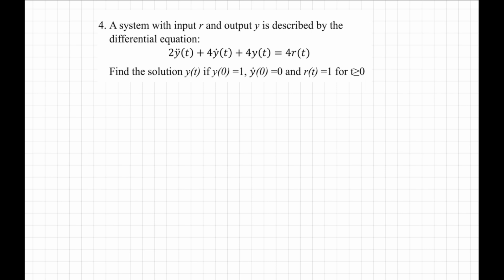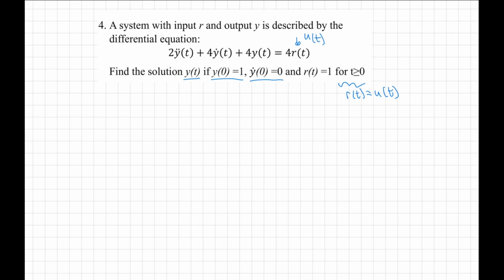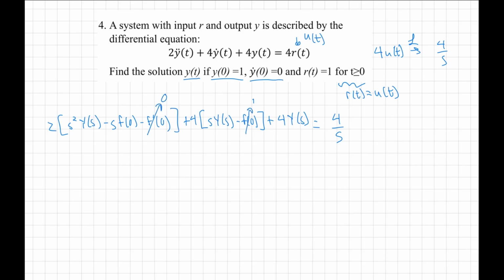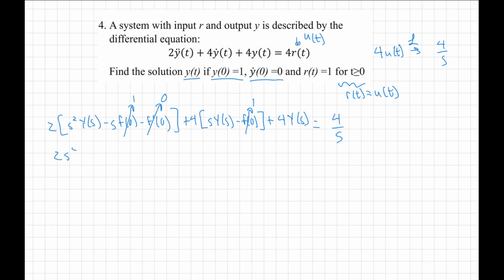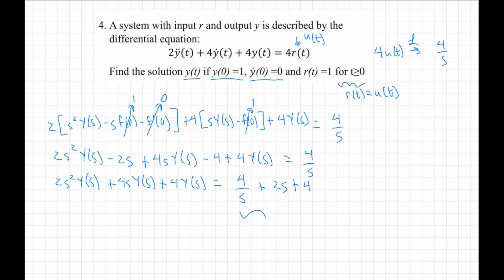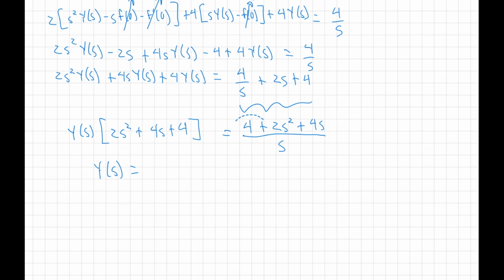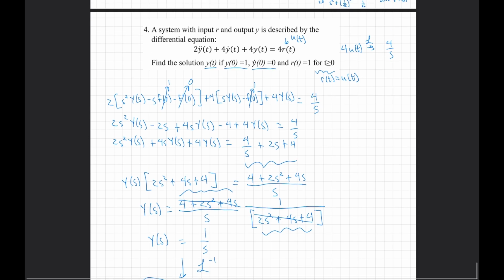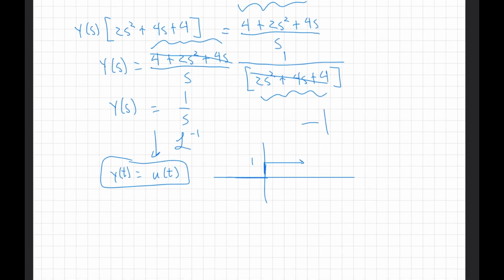Feedback Control: Using Laplace Transform to Solve Differential Equation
In this video, we transform a differential equation into the Laplace domain, convert it to canonical form then take the inverse Laplace transform to calculate the time domain output. In this case, we are given the input-output relationship of a system as a differential equation so given an input we can calculate the output by solving the differential equation.